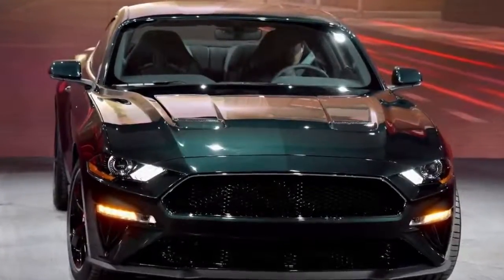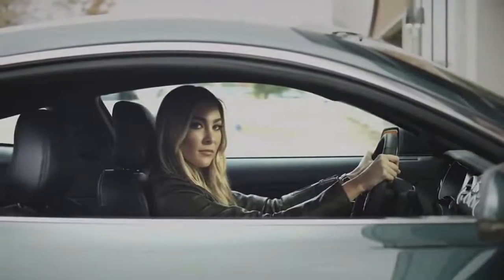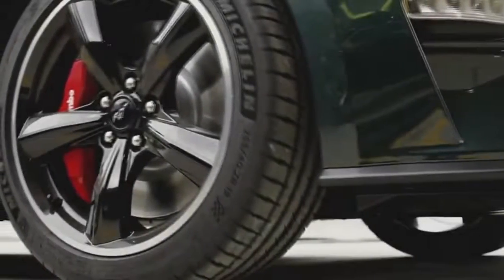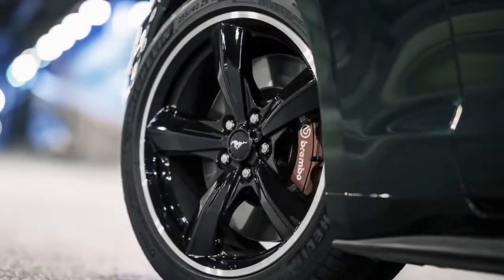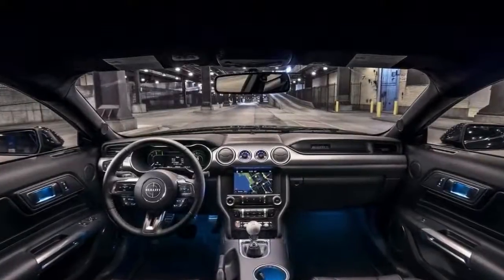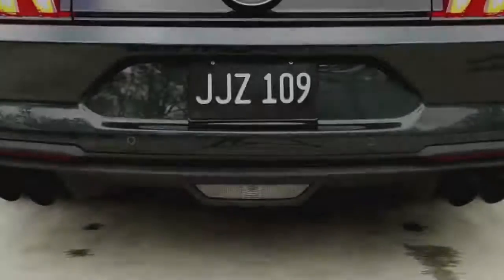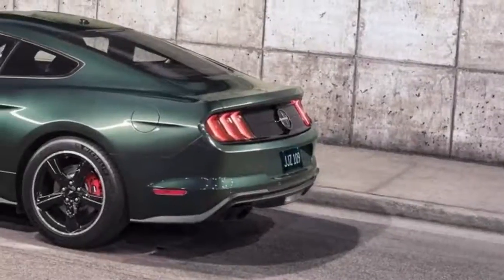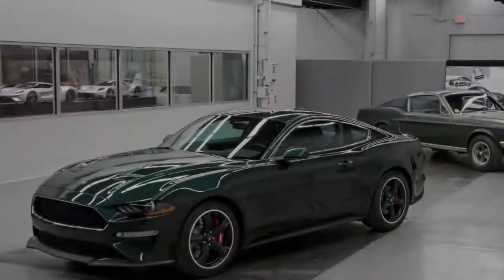Must Watch!!! 2019 Ford Mustang Bullitt Unveiled Interior Exterior | Loud Engine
Welcome to Loud Engine Channel (Car News and Review)
This time we will share to you about 2019 Ford Mustang Bullitt Unveiled Interior Exterior.

The rumors were true as Ford presented a new generation of its lauded Mustang Bullitt based on the S-550 at the Detroit auto show on Sunday.

Ford fed this 2019 special-edition Mustang a manual transmission, where the gear shifter features a white cue ball knob as a nod to the car that lit up our movie screens 50 years ago.

The new Bullitt is also wearing everything from the Mustang GT Premium and Performance Package, while its upgraded 5.0-liter V8 engine pushes down 475 HP and 420 lb-ft (570 Nm) of torque, allowing for a top speed of 163 mph (263 km/h).

Standard equipment includes the leather steering wheel, unique green accent stitching and a 12" all-digital LCD instrument cluster (identical to the one in the 2018 Mustang), although the Bullitt comes with a unique welcome screen that features an image of the car instead of the pony logo.

"This new Bullitt is, as Steve McQueen was, effortlessly cool," stated Darrell Behmer, Mustang chief designer. "As a designer, it's my favorite Mustang - devoid of stripes, spoilers and badges. It doesn't need to scream about anything - it's just cool."

As for why the car sounds the way it does, it's the standard active valve performance exhaust system with new Black NitroPlate exhaust tips that's responsible for the signature burble. The Bullitt also has a new Open Air Induction System and a Shelby GT350 intake manifold with 87 mm throttle bodies and powertrain control module calibration.

With color options, you get to choose between Shadow Black or the classic Dark Highland Green (like in the movie). Then there are the subtle chrome accents (around the grille and front windows), 19" wheels, red-painted Brembo brakes and the bespoke front grille. Put it all together and you'll find that the 2019 car does a good job paying tribute to the original.

"When making a Bullitt, there are certain things it absolutely must have," added Carl Widmann, Mustang chief engineer. "It has to have the right attitude, it has to be unique in some way from the Mustang GT, and more than anything, it has to be bad ass."

Customers are limited to just three factory options, the MagneRide semi-active suspension system, the black leather-trimmed Recaro seats and the Electronics Package, which includes sat-nav, driver memory seats and mirrors, an upgraded sound system and Blind Spot Information with Cross-Traffic Alert.

To sum it up, the 475 HP Bullitt Mustang is 8 mph faster than the 460 HP Mustang GT, has bespoke visuals inside and out and sounds a lot more intimidating.

2019 Ford Mustang Bullitt Unveiled Interior Exterior